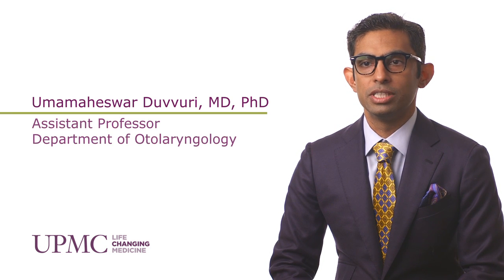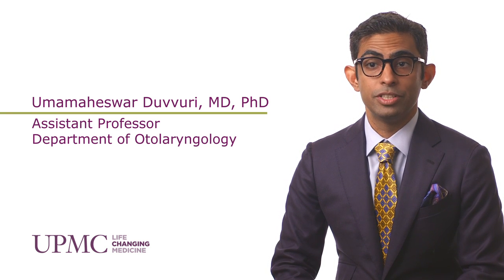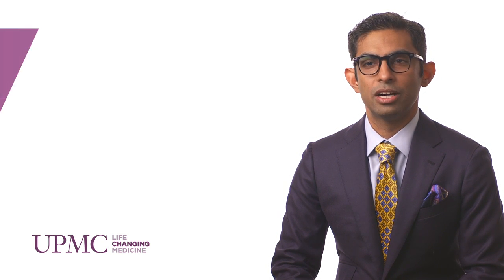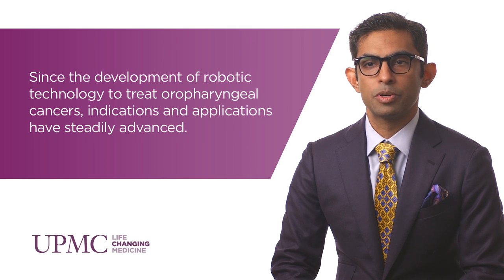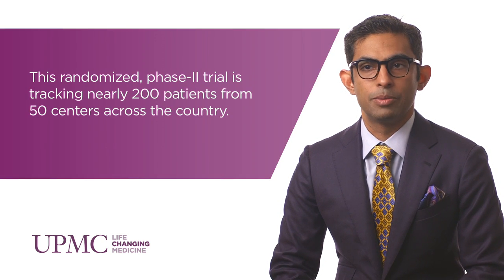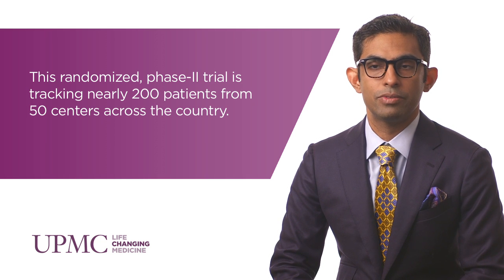Update in Robotic ENT Surgery | UPMC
Umamaheswar Duvvuri, MD, PhD, assistant professor of otolaryngology at UPMC, discusses the recent advancements and refinements of robotic ENT surgery, and how several current studies seek to reaffirm its efficacy and appropriate utilization.